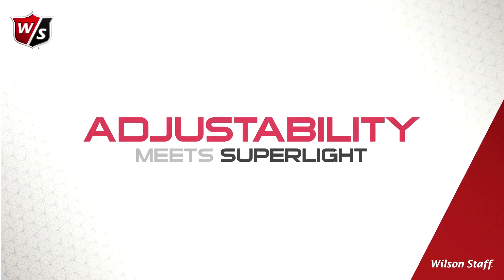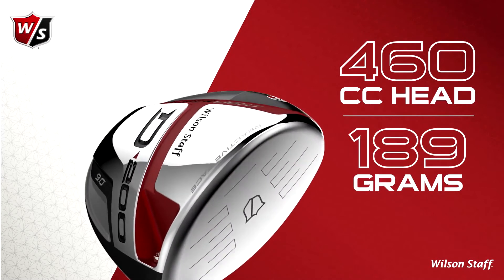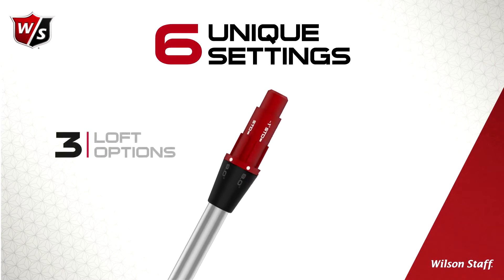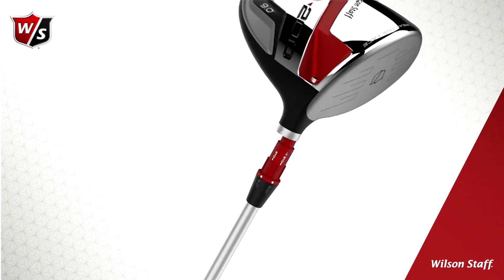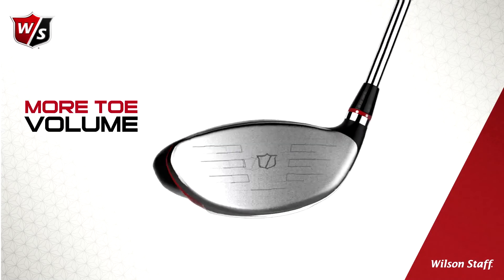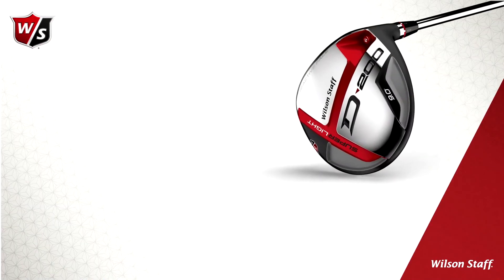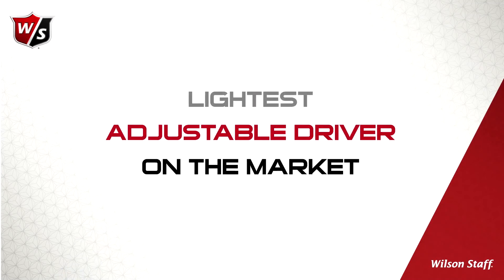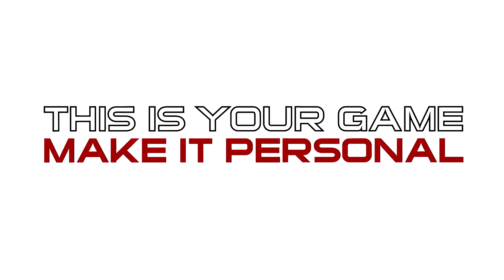Golfradical.com presenta el nuevo driver Wilson D200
El nuevo driver D200 sustituye al D100 y utiliza la tecnología patentada “Right Light”, pero ahora con sistema de ajuste y con una cabeza de 460cc y tan solo 189 gramos, que lo convierte en uno de los drivers ajustables más ligeros del Mercado.
Gracias a sus 6 ajustes diferentes en el hose es el driver perfecto para jugadores que queiren ajustar el vuelo de la bola y maximizer la distancia sin esfuerzos adicionales
Su cara con tecnología reactiva ha sido rediseñada para aumentar la velocidad de la bola y su perdón en los golpes descentrados
Su sistema de ajuste permite variar tres lofts diferentes y tres tipos de Draw, consiguiendo no sólo modificar el lanzamiento de la bola sino también el vuelo lateral de izquierda a derecha